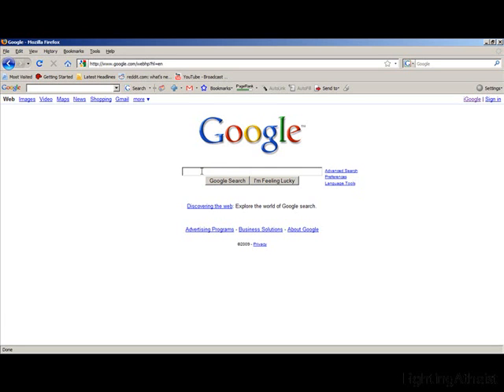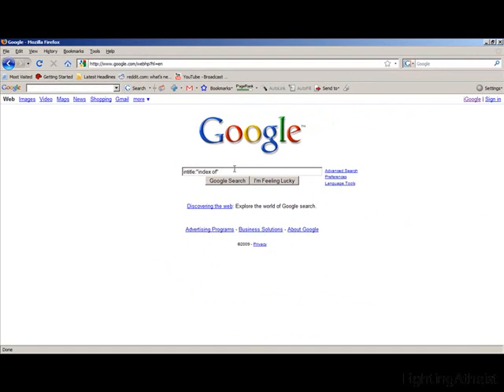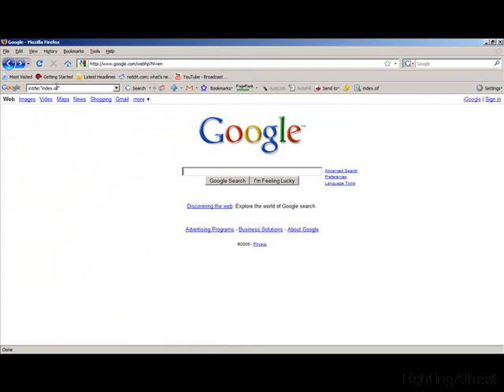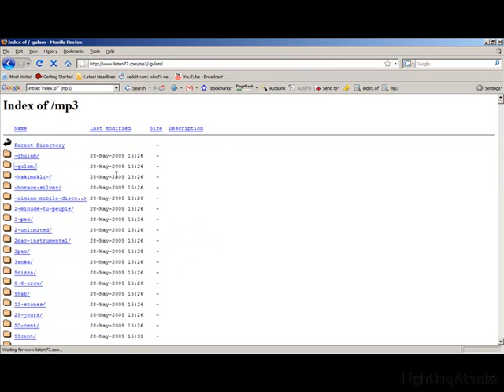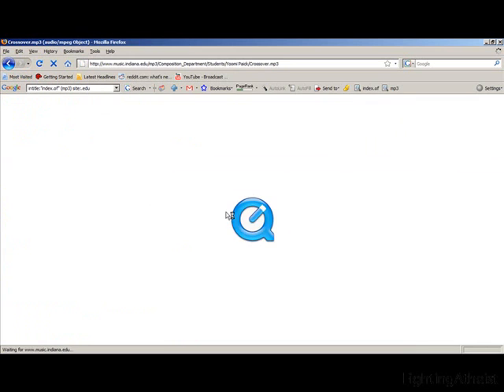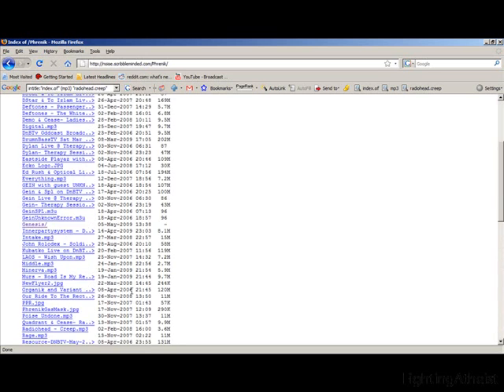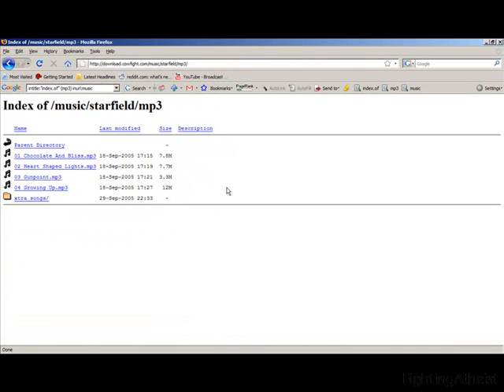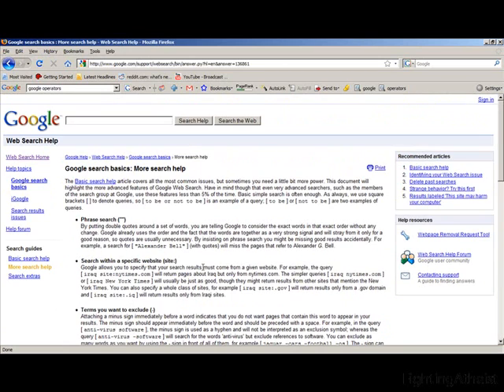Downloading Music using Google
Tired of using Limewire or Kazaa or Torrents to search for music only to find crap. Google makes it easy to download songs. Whether you are looking for Britney Spears, the Black Eyed Peas, Kanye West, Lady Gaga, Sean Kingston, Shinedown, or Beyonce, you can find it on Google. No need to download extra software. Note: Downloading copyrighting material is illegal and should never be downloaded.